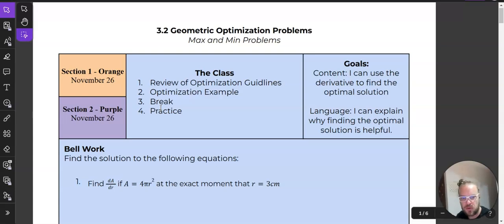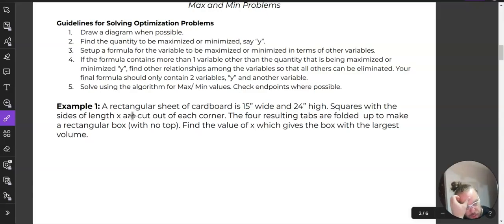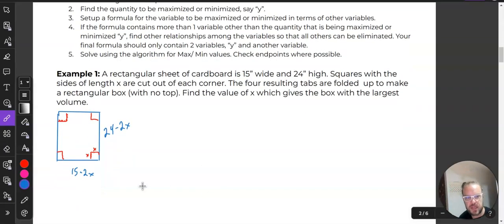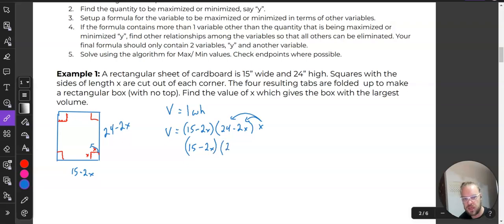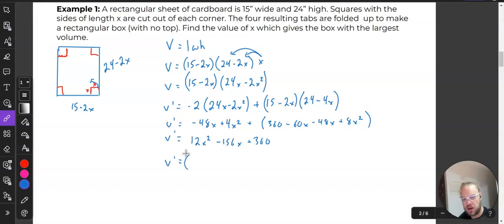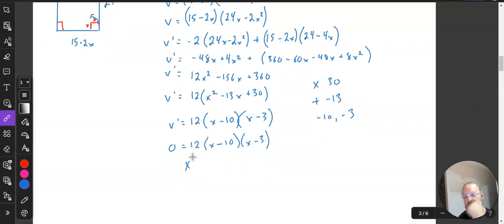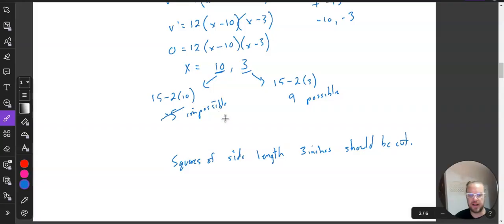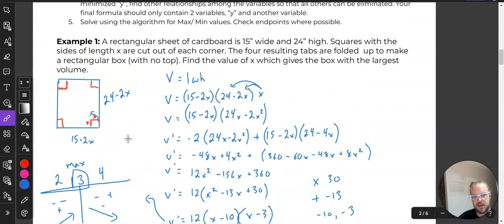3.2 Geometric Optimization Problems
3.2 Geometric Optimization Problems
Calculus Course